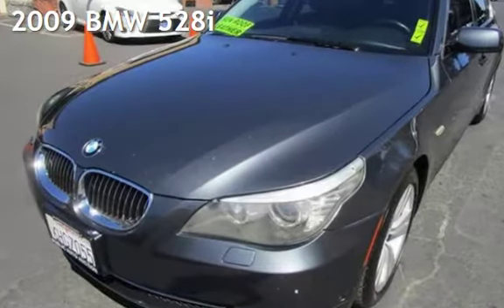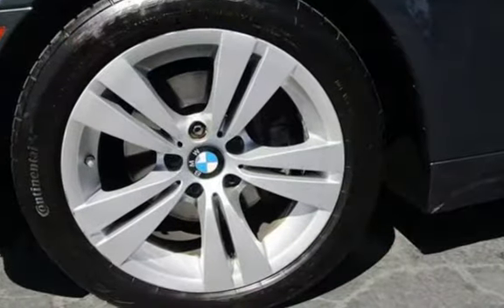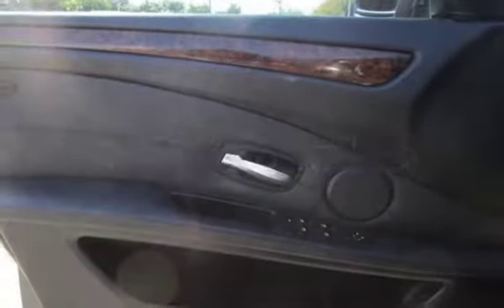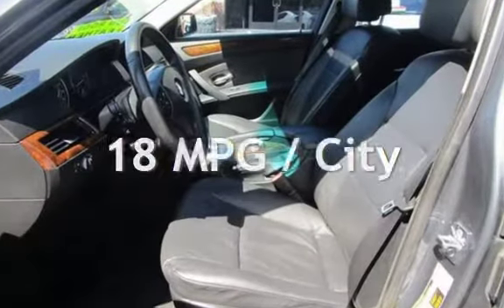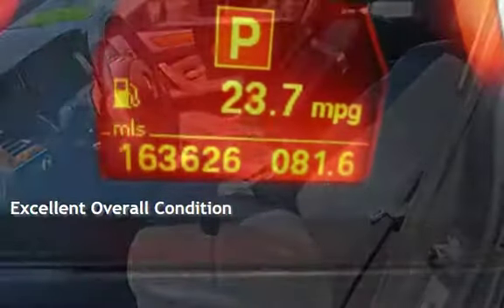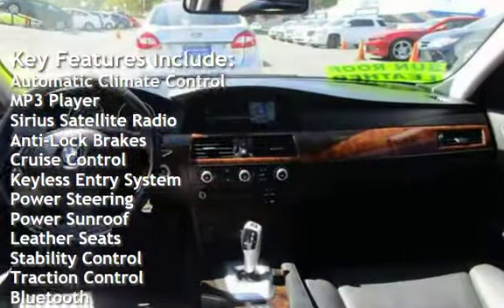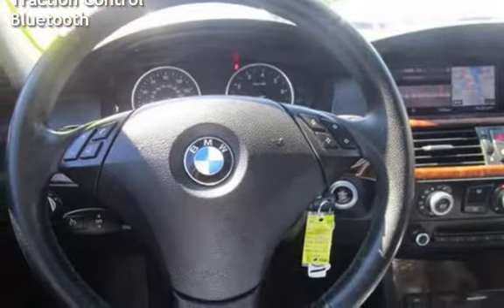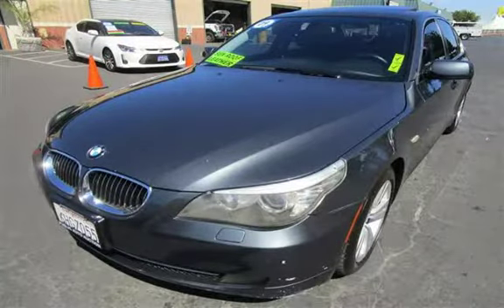2009 BMW 528i for sale in PITTSBURG, CA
Financing Available!

Hablamos Espanol!